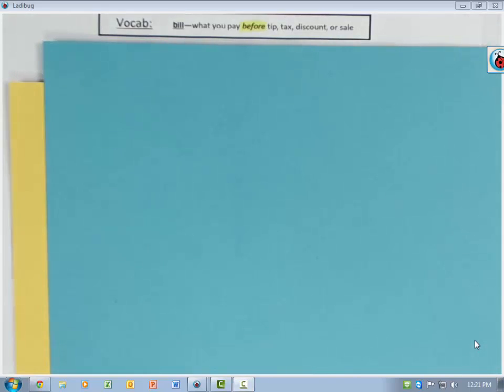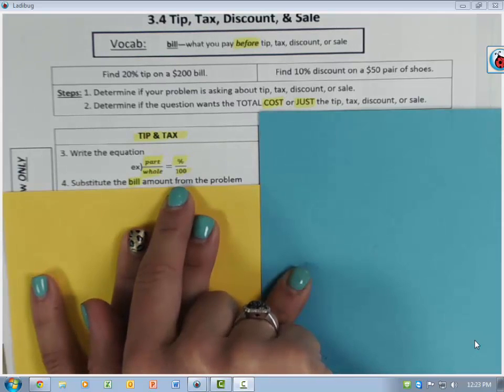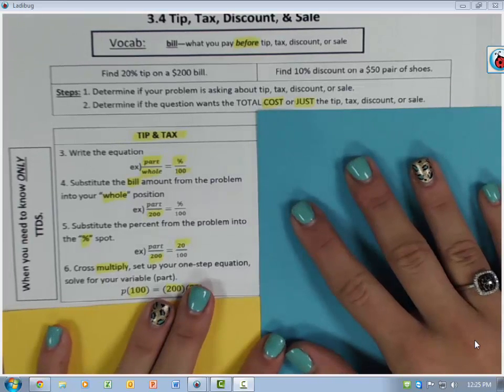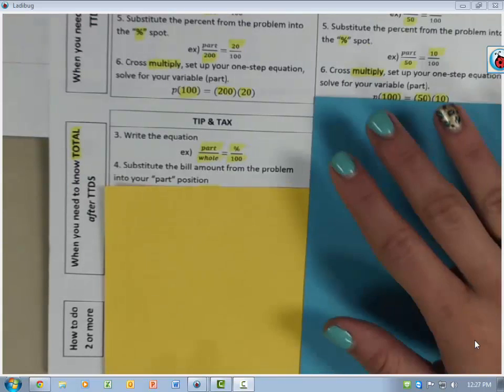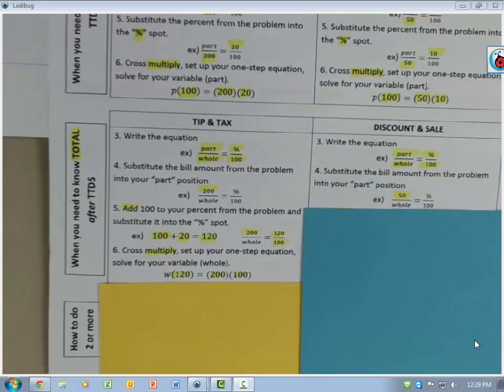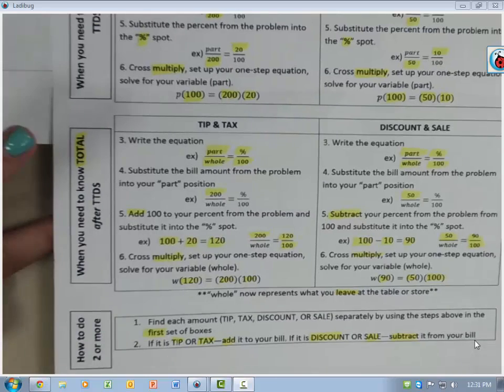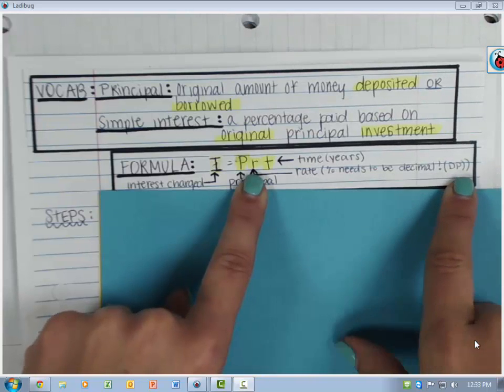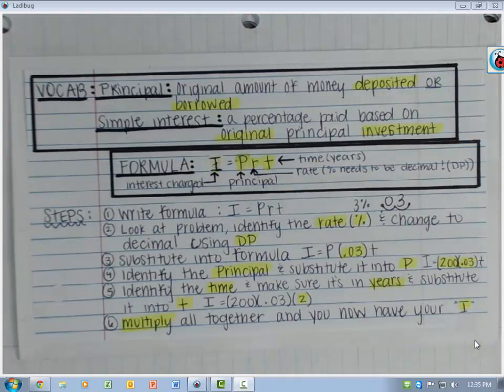3 4 TTDS and Simple Interest